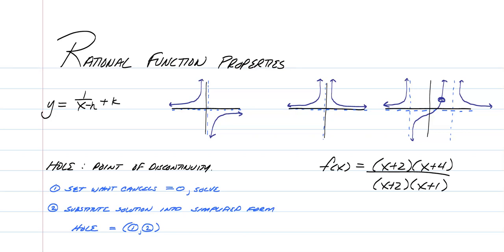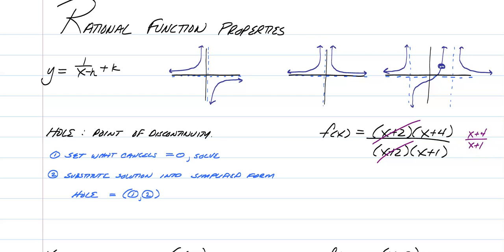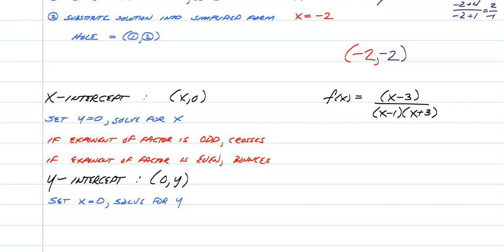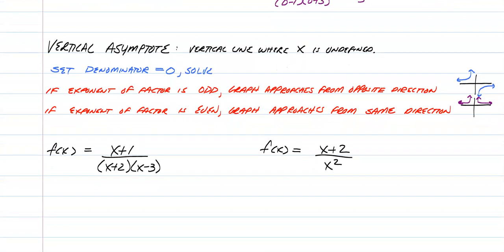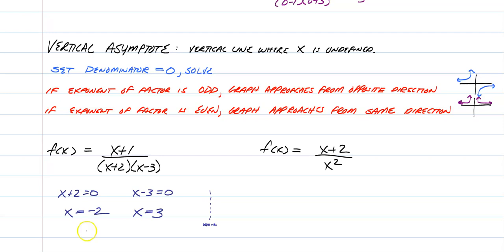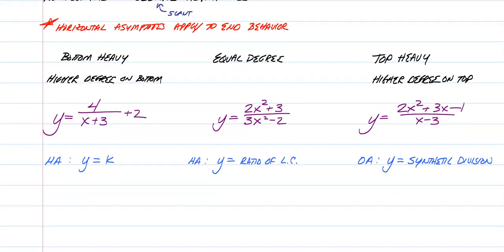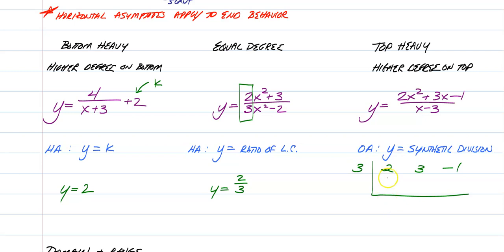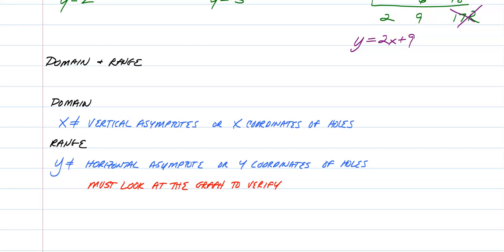Rational Function Properties